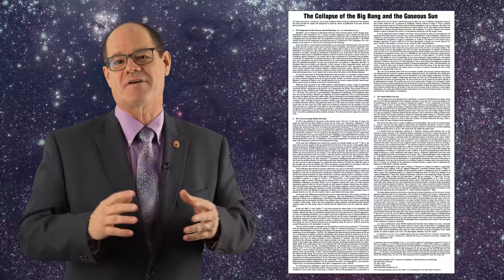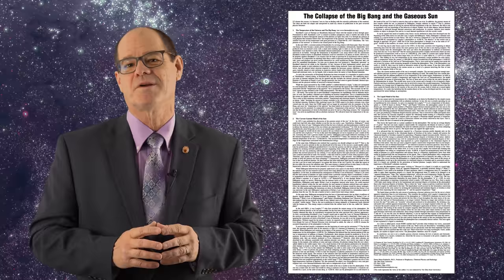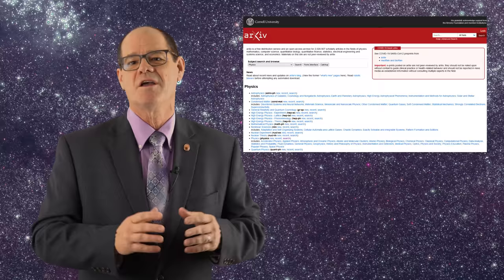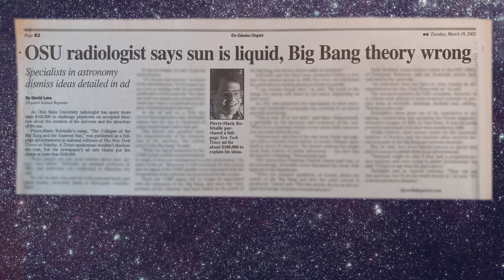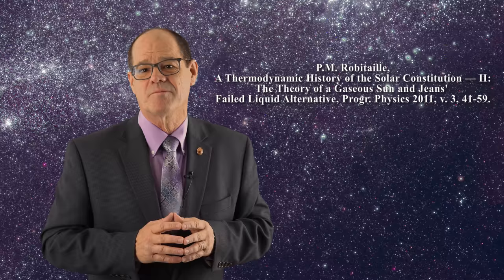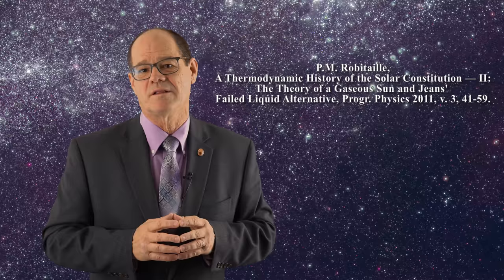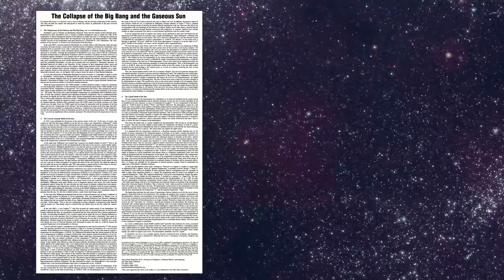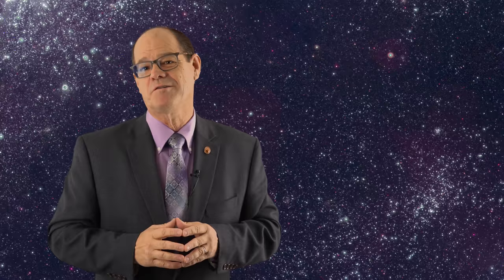Extra, Extra! Read all about it! 20 Year NY Times Anniversary!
link to discussion of NYTIMES Ad starting @ 34:14:

James Glanz, Ripples in Ohio From Ad on the Big Bang, NYTimes, 3/19/2002.

Everthing has a price, RTD Research and Communication: European Commission, Special Edition on Science and the Media, Sept. 2002, p. 5.

OSU Radiologist Buys Ad In New York Times To Publicize Theory, 3/19/2002.

Bob Park, 2. Alternative Publishing: Communicating Science by Full Page Ad, What's New, March 29, 2002.

D. Kyriakou, Science through advertizing, Archive European Integration, June 2002, No. 65, p. 2.

New York Times Ad - Liquid Sun and no Big Bang, 2002-Mar-21, 11:54 AM

P.M. Robitaille, A Thermodynamic History of the Solar Constitution — II:
The Theory of a Gaseous Sun and Jeans' Failed Liquid Alternative, Progr. Physics 2011, v. 3, 41-59.

S. Chandrasekhar, Ellipsoidal Figures of Equilibrium. Yale University Press, New Haven, 1969.

Thank you for viewing this video on Sky Scholar! This channel is
dedicated to new ideas about the nature of the sun, the stars,
thermodynamics, and the microwave background.  We will discuss all
things astronomy, physics, chemistry, and imaging related! We hope that
the combination of facts and special effects will aid in learning even
the toughest concepts in astronomy. If you enjoyed this video, please

Rainbow thumbnail:
CC attribution:

Cauldron:
CC attribution: